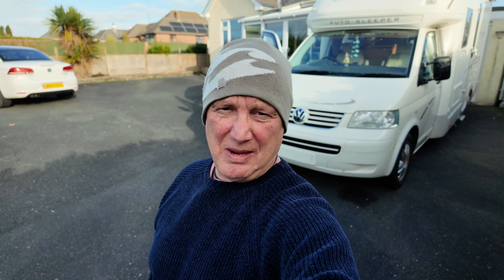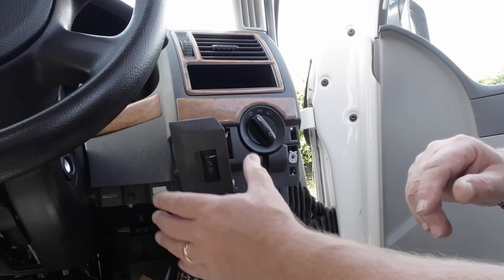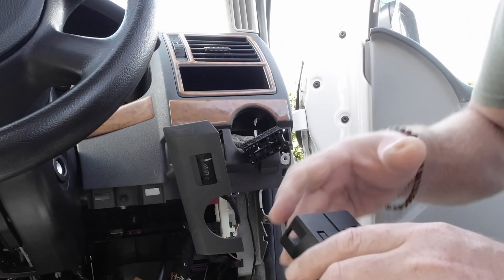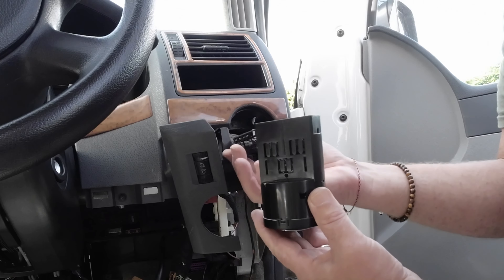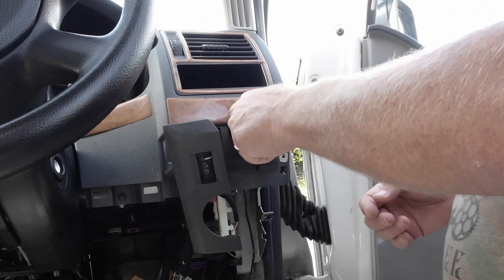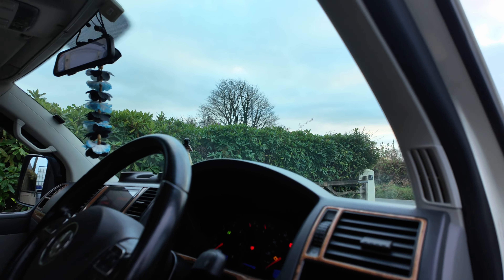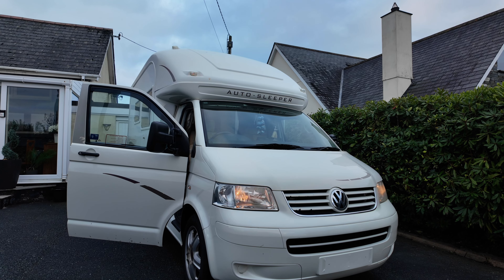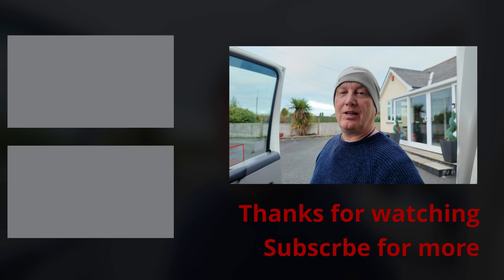Transform Your VW: Autolights Upgrade Guide!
Welcome to another exciting episode on Footsteps and Tyretracks! In today's video, we're diving into the world of automotive upgrades, and this time, we're focusing on your VW driving experience with Auto lights.

Join us on this illuminating journey as we guide you through the step-by-step process of upgrading your VW to Auto lights. Say goodbye to manual controls and embrace the modern convenience and enhanced visibility that Auto lights bring to your driving experience.

VW Auto lights on Amazon

Don't miss out on future automotive upgrades and exciting journeys!

Have questions or want to share your own Auto lights upgrade experience? We love hearing from our VW community.